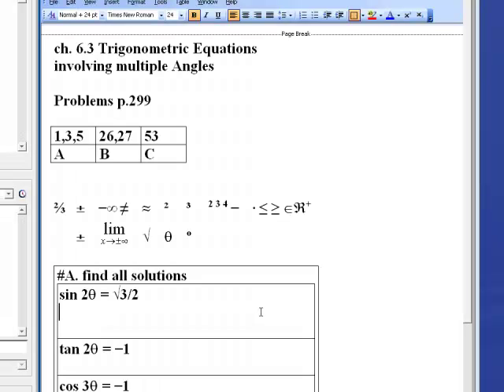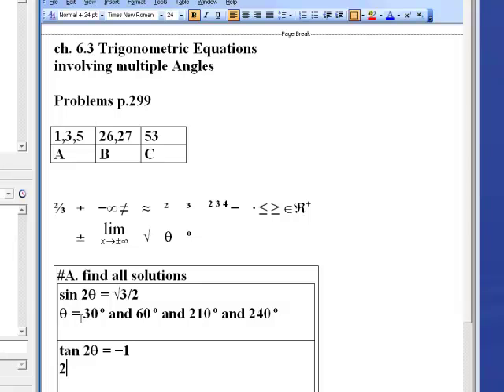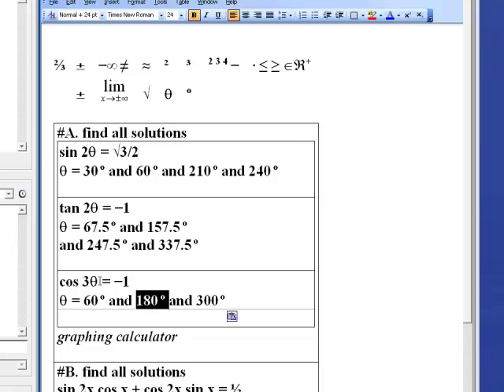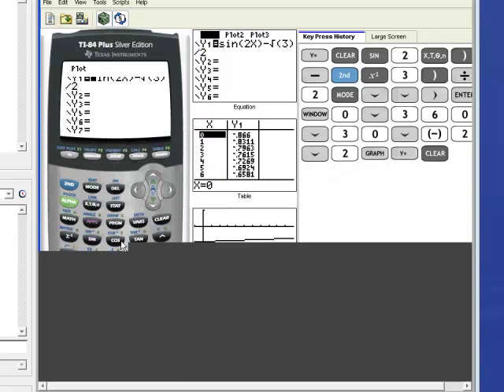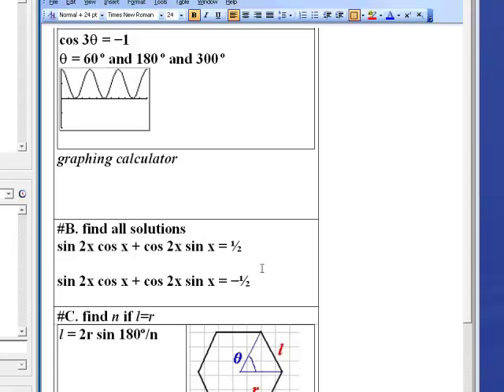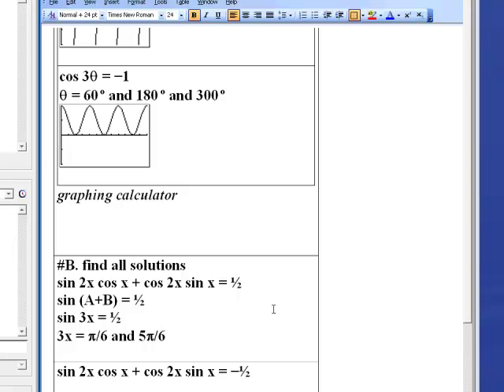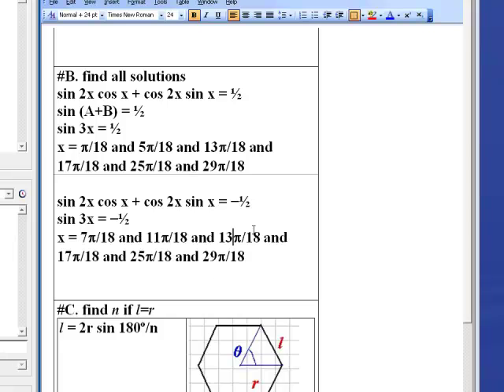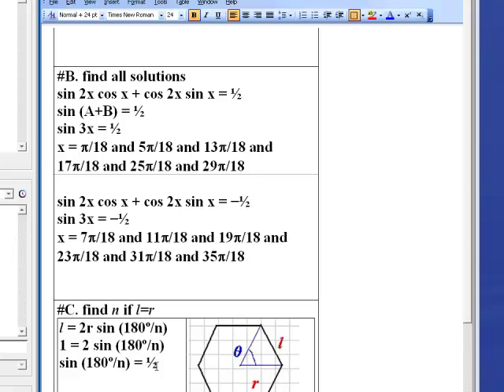Trigonometry ch.6.3 problems